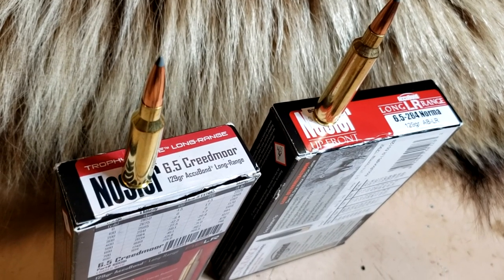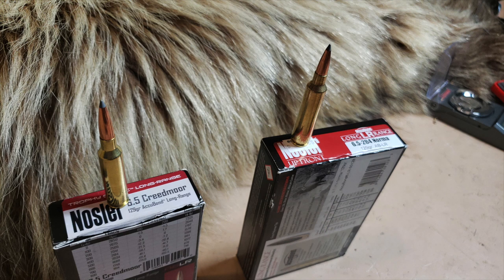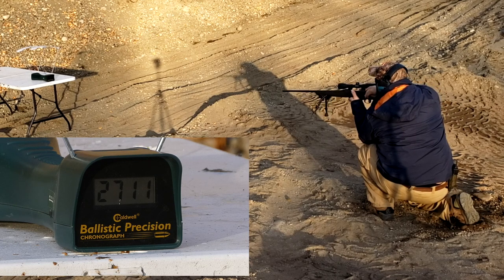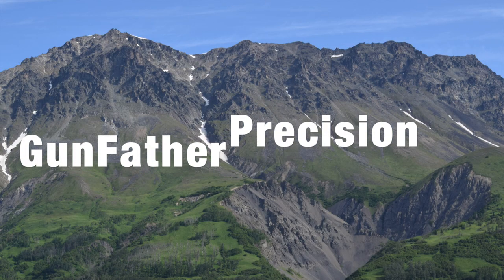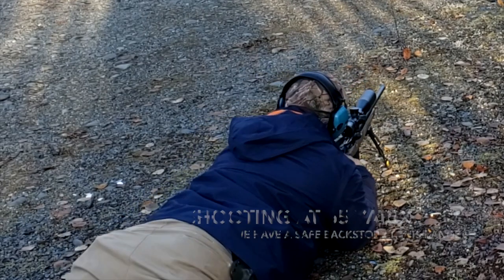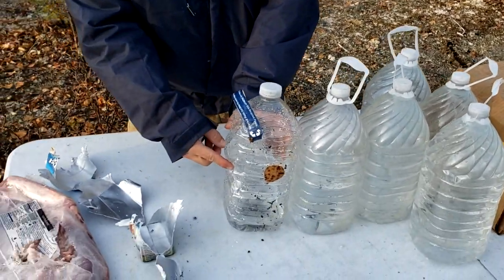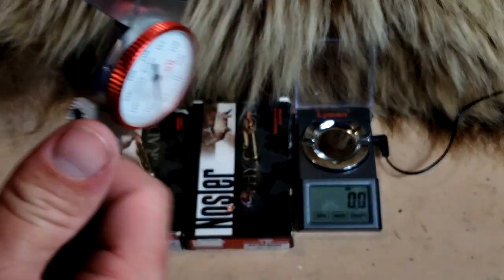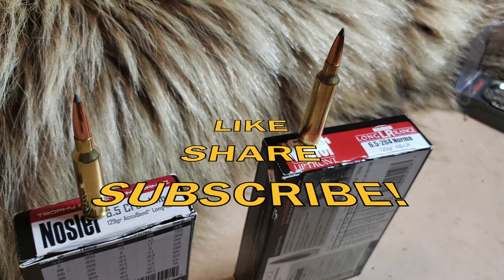6.5 Creedmoor vs 6.5x284 Norma Nosler 129gr Accubond Long Range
Can an Old School 6.5 whoop up on the Creedmoor? Let's find out!